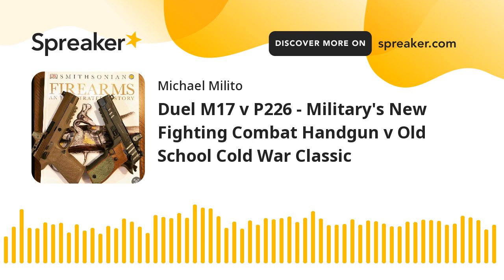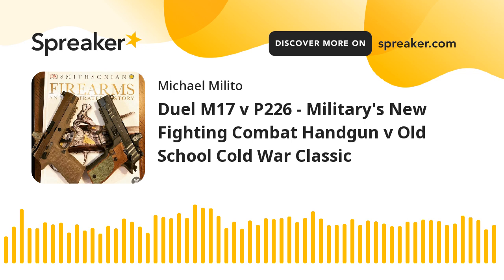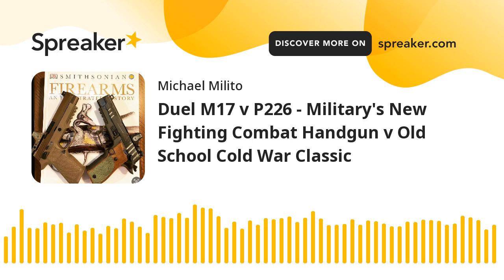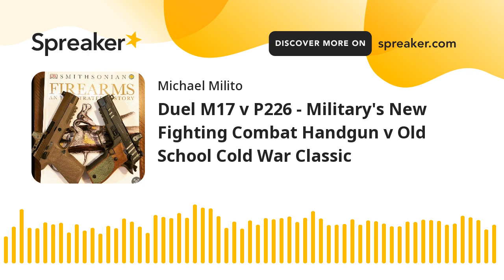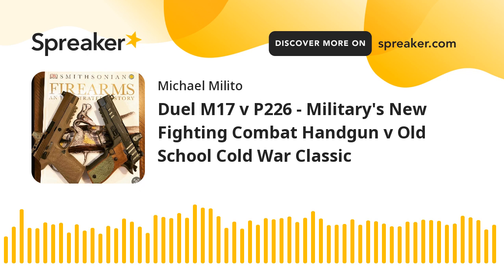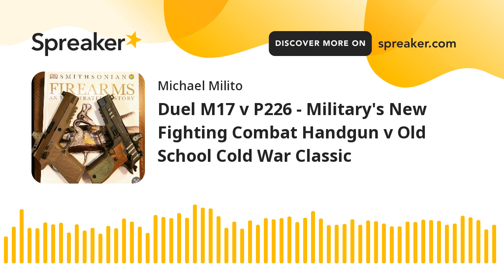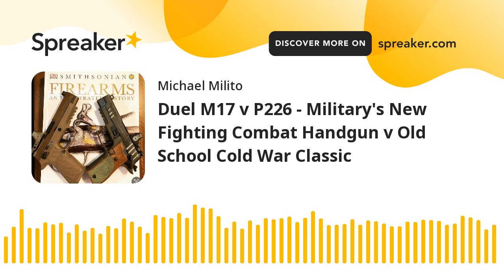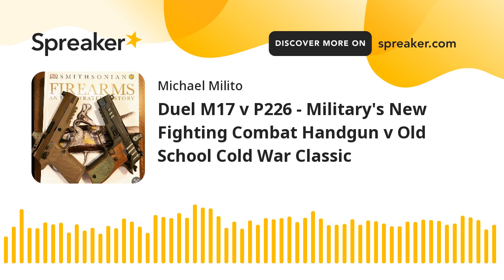Duel M17 v P226 - Military's New Fighting Combat Handgun v Old School Cold War Classic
GOD Provides
JESUS Saves

I'm Humbled by Your Support, Thanks and Have a Blessed Day

Servant Milito